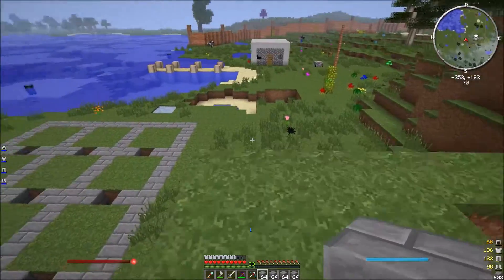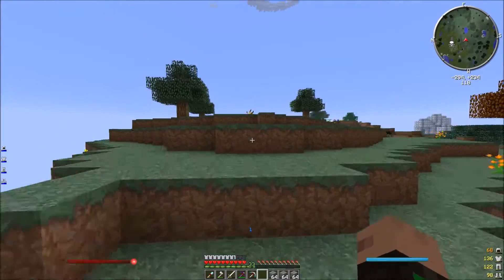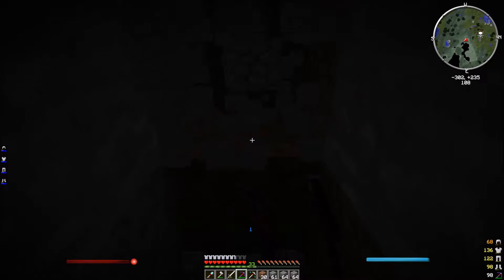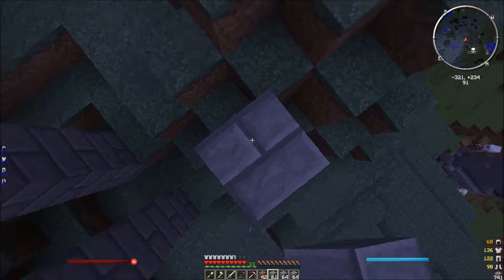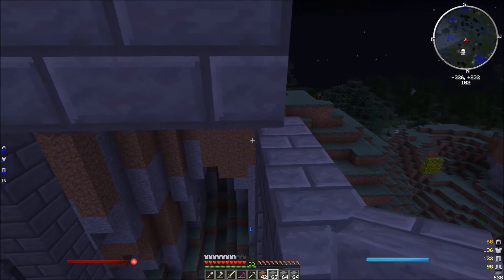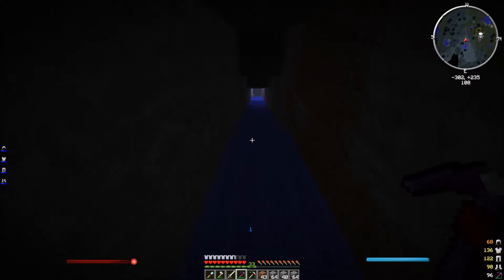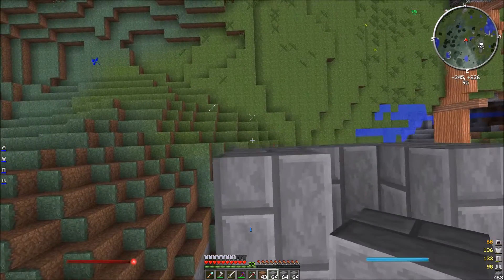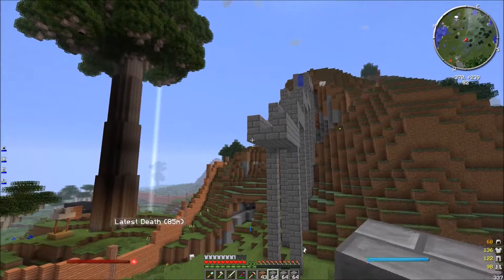[TPPI] The Colony: A Minecraft Adventure - Episode 14: The Aquaduct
In this episode, I decide to build a large and totally unnecessary structure to get water to my upcoming greenhouse.

In this series I will be building a colony in a strange new land using the Test Pack Please Ignore modpack!

Test tags please ignore: minecraft tppi test pack please ignore mods